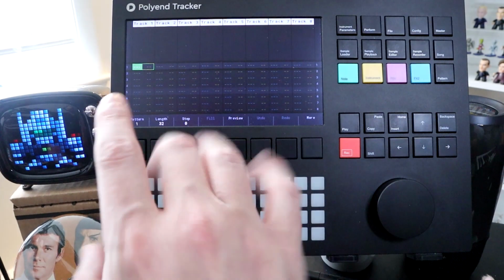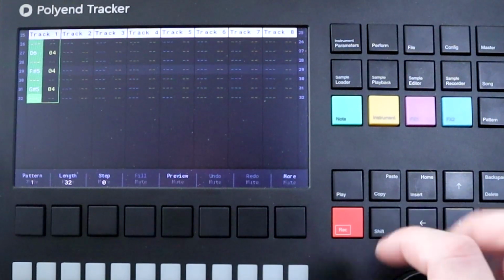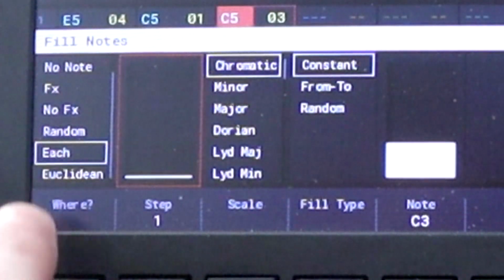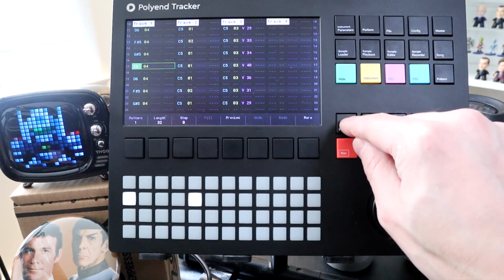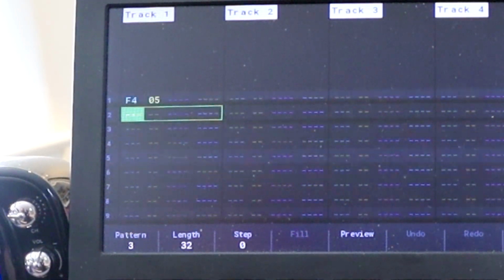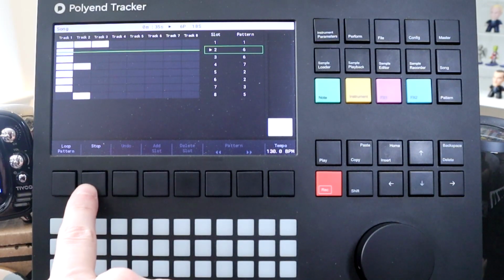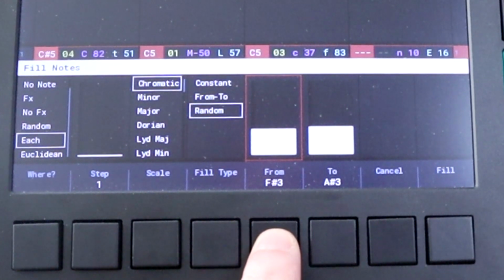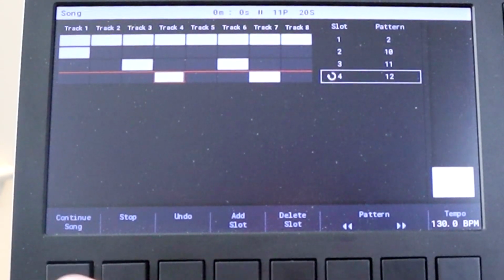Polyend Tracker Beginners Guide Pt. 2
Intro 0:00
Sample Preview 0:25
Instrument Parameters 0:38
Programming Notes 1:29
Highlight, Copy, Paste 2:00
More Instrument Parameters 4:14
Fill Tool - Hi Hat 4:53
Manually changing FX1 Value 6:30
Copy Paste - Patterns 6:49
Transposing Selected Notes 7:15
Switching Patterns (Instant & Queue) 7:28
Sample Playback Modes 8:06
Shaping Sound w/ Instrument Parameters 8:54
Using Note Off 9:32
Copy Paste In Song View 10:26
Play Arrangement 12:10
Fill: Random Glitch FX 12:50
Fill: Random Notes + Glitch 14:50
Fill: Random Instrument 15:30
Song Mode Arrangement w/ Copy Paste 16:56
Summary 18:00